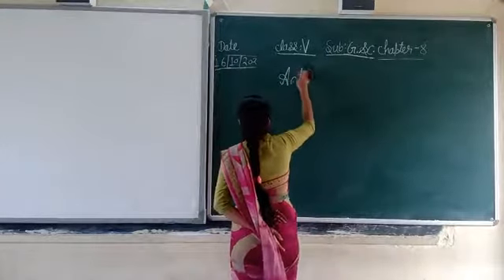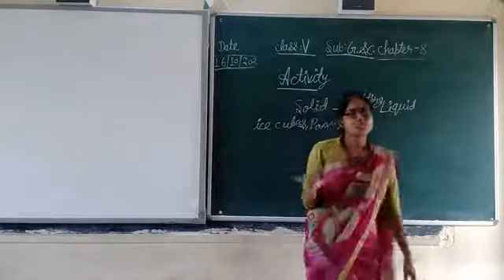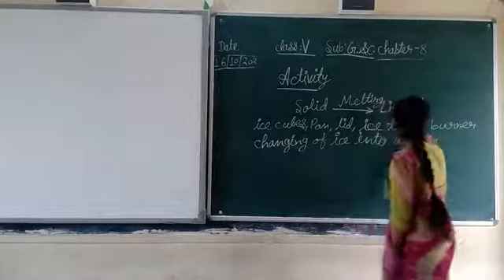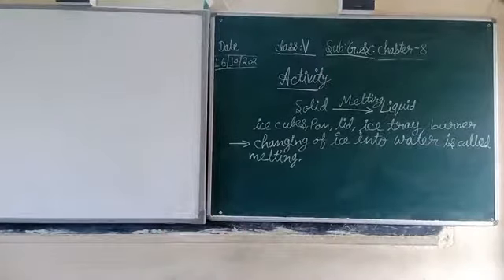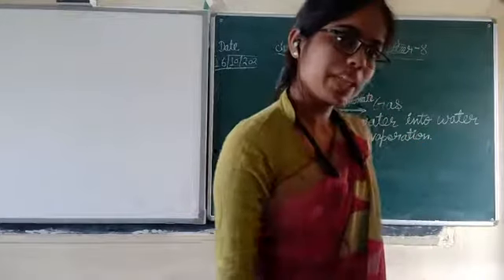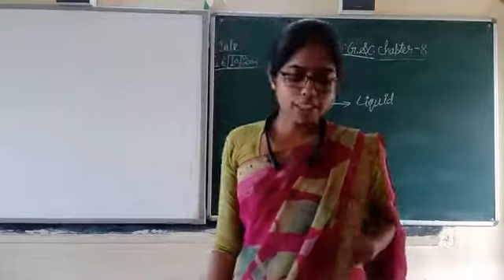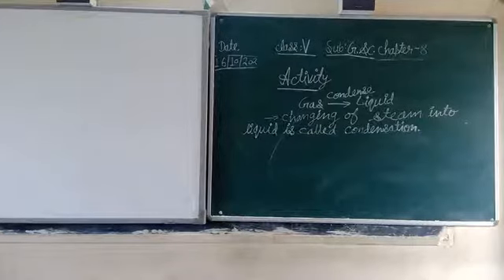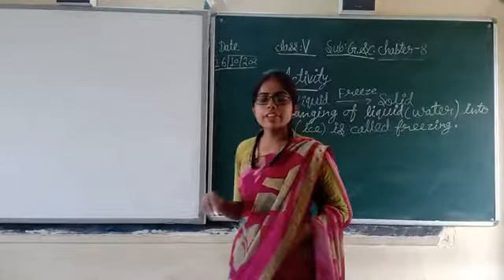Chapter 8 subject general science class 5 part two solid, liquid and gases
By Archana Mishra